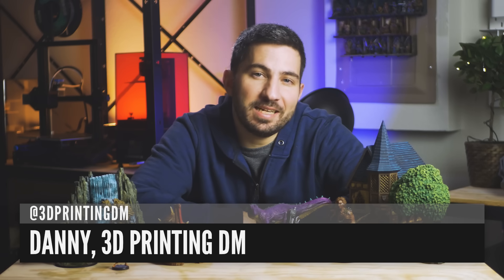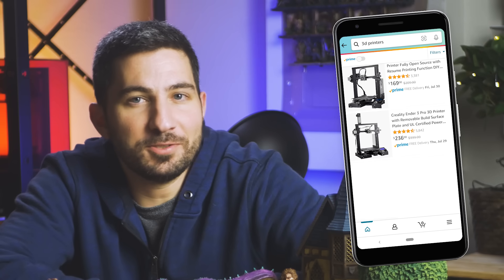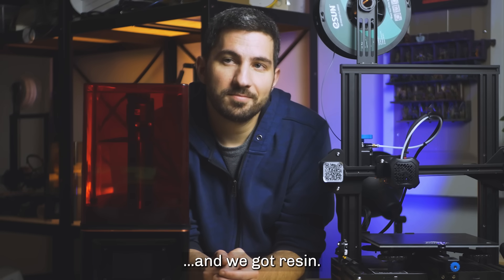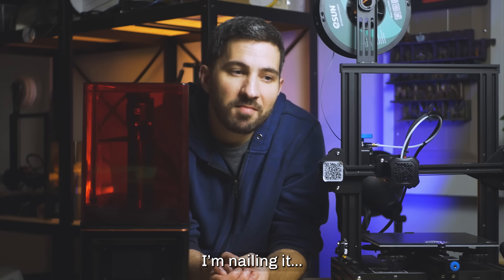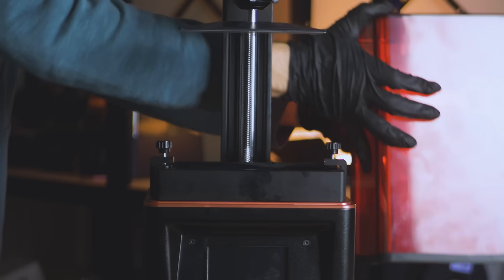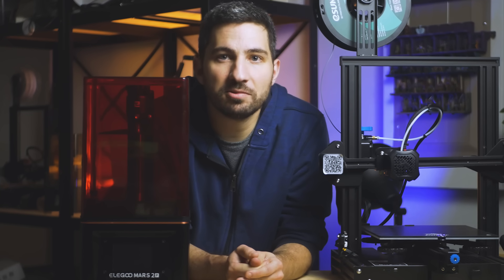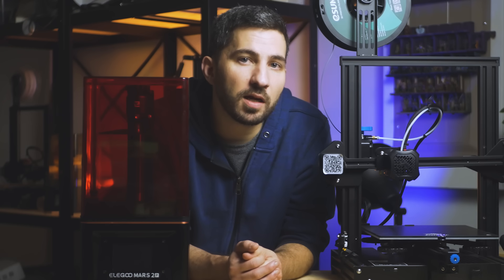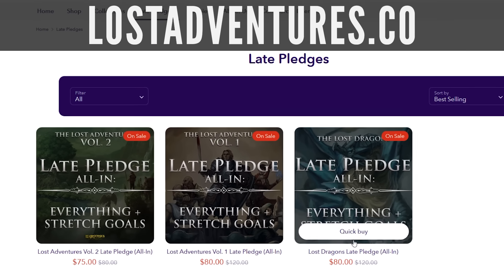Which 3D Printer Should You Get? A COMPLETE Beginner's Guide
Are you a complete beginner, and looking to buy a 3D printer for tabletop gaming or any other fun stuff? Then this video is for you!

✌Currently Printing On:
Resin - Elegoo Mars 2 Pro (Amazon)
Resin - Phrozen Sonic Mini 4K (Amazon)
Resin - Elegoo Mercury Plus - Cure & Wash Station (Amazon)
FDM - Creality Ender 3 v2 (Amazon)
FDM - Creality CR-10 v2 (Amazon)
FDM - Lottmax SC-10 (Amazon)

Filament/Resin I Use:
FDM - eSun PLA+ Gray (Amazon)
FDM - eSun PLA+ Brown (Amazon)
Resin - EPAX Hard Gray (Amazon)
Resin - Elegoo Gray (Amazon)

Cure & Wash Station (Amazon)